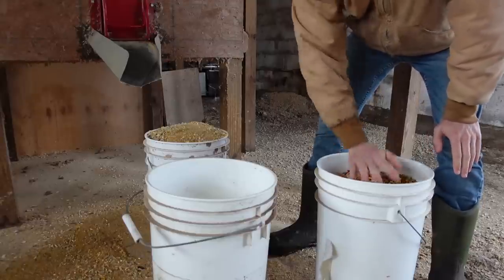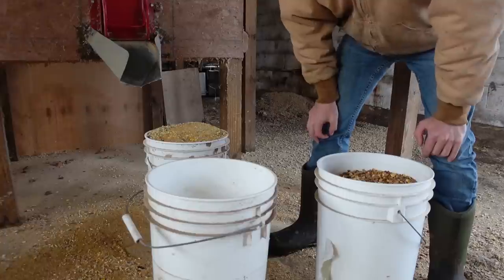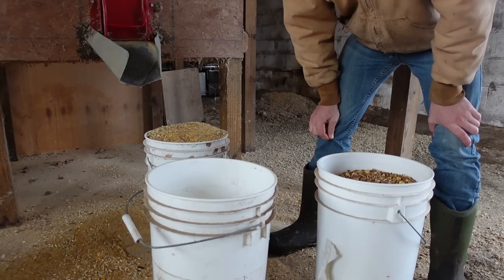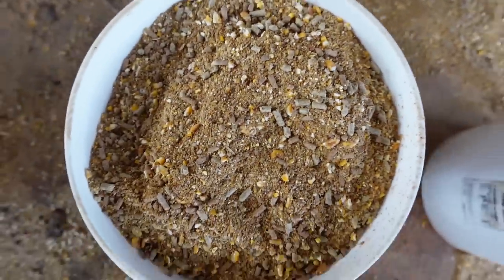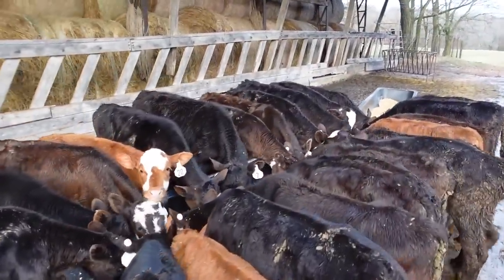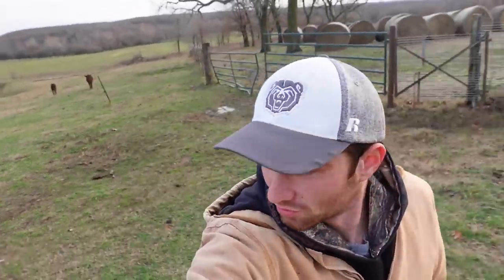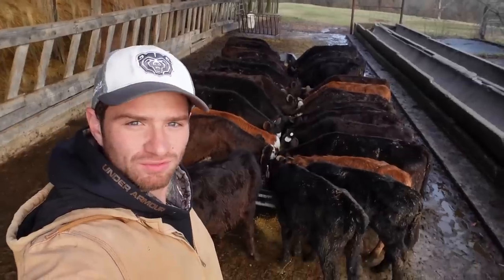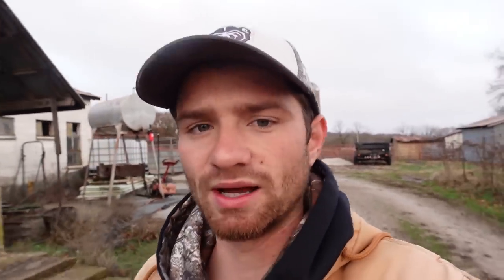Not the Answer I Was Expecting...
Check out the Heatwave calf feeder here:

Heatwave Milk Warmer from Shearwell Data

My Gear:
New Wide Angle Lens